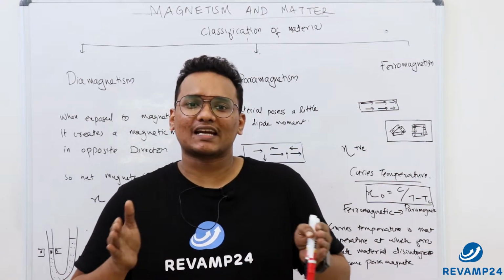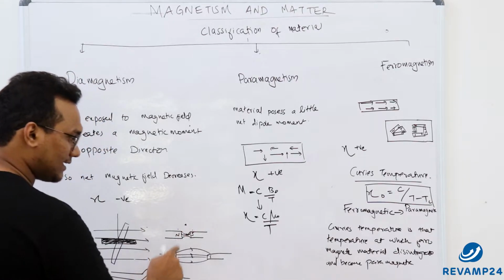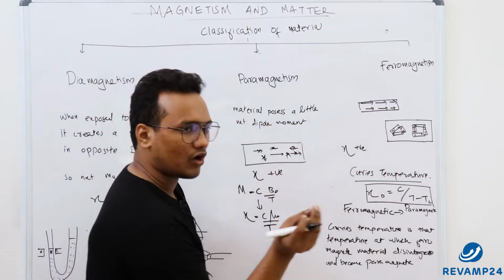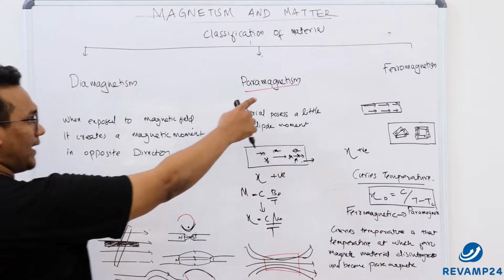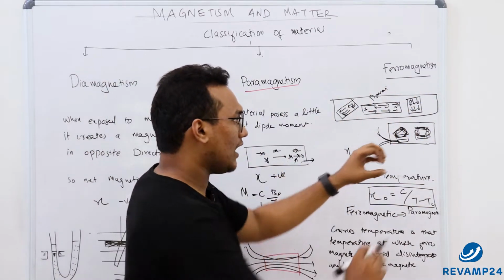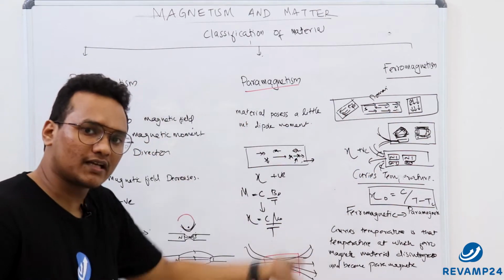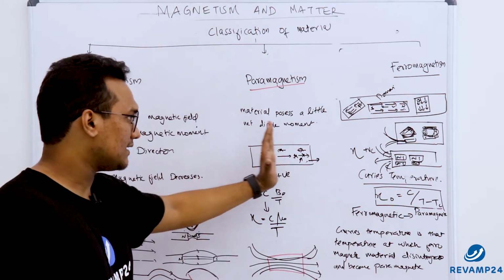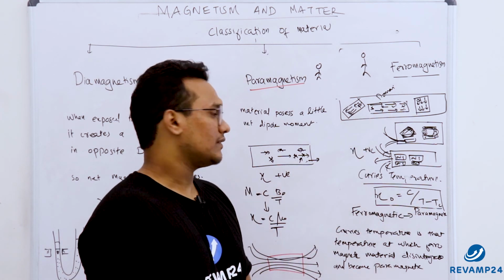Classification Of Material || Class 12 || Physics || NCERT|| CBSE || CUCET || VITEEE ||KCET ||MHTCET